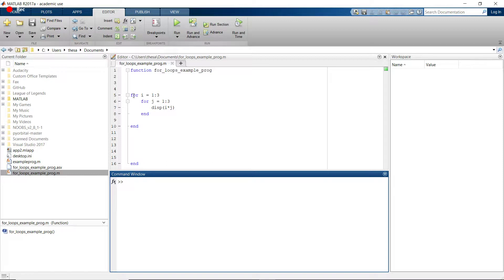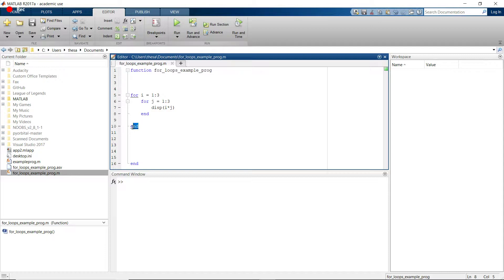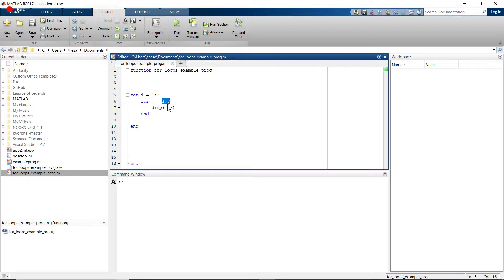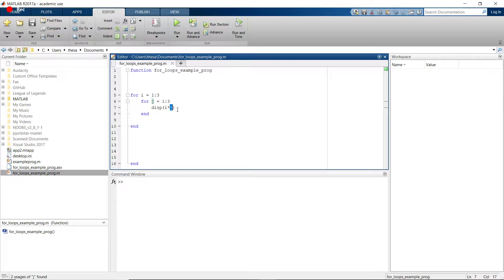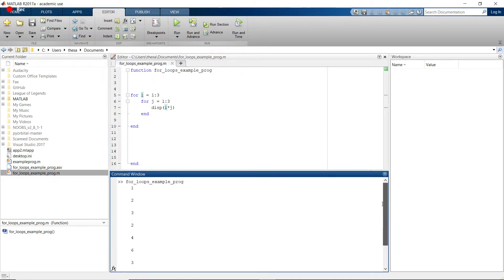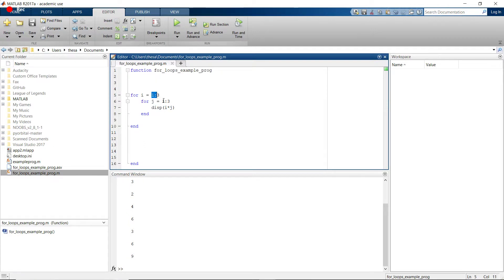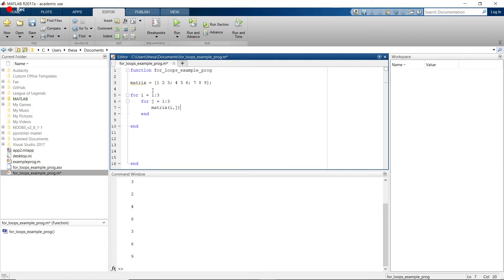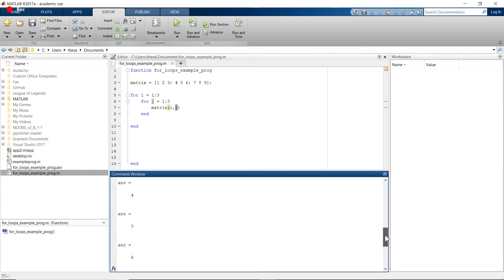Nested For Loops in MATLAB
This video describes what nested For Loops are and how to implement them within MATLAB.